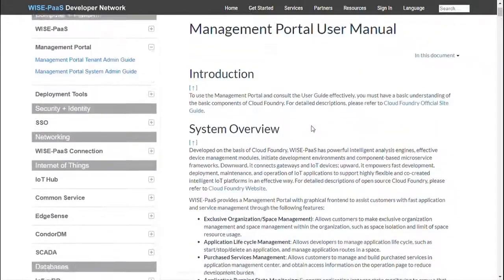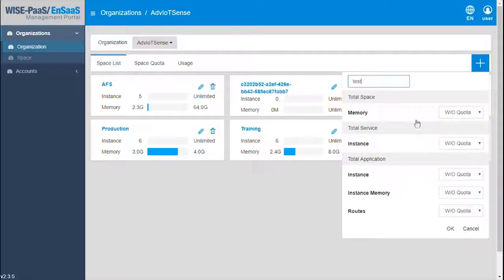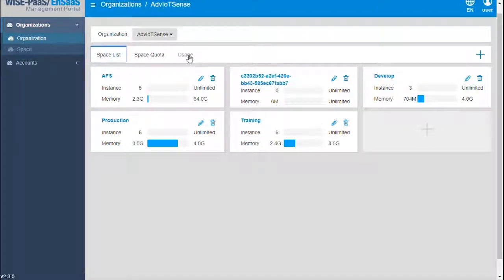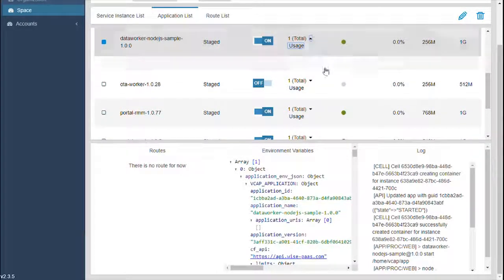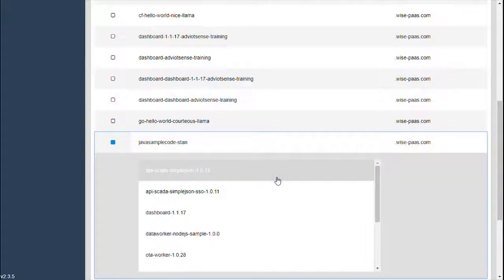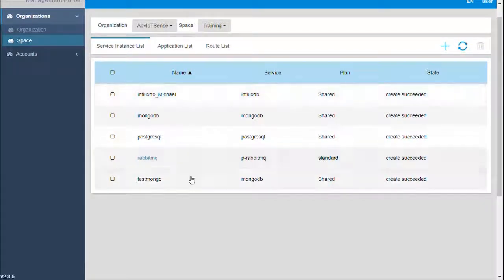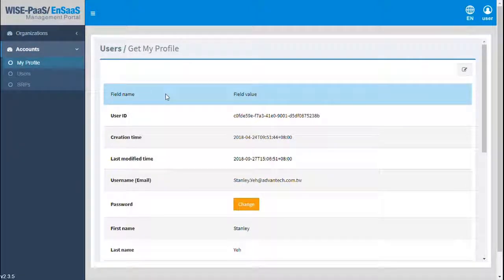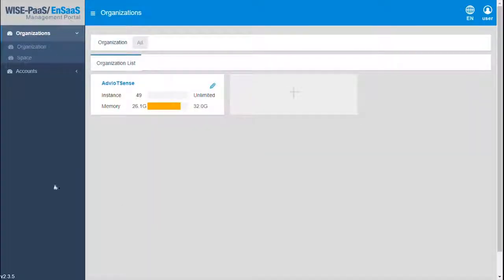WISE-PaaS EnSaaS_Introduction(EN)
To know more about WISE-PaaS AIoT Services, please visit WISE-PaaS Marketplace 2.0